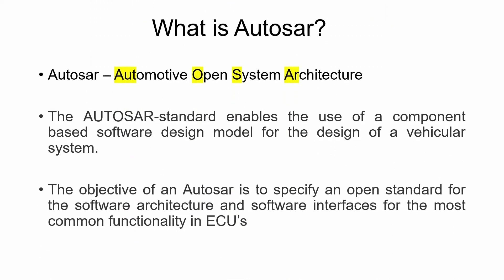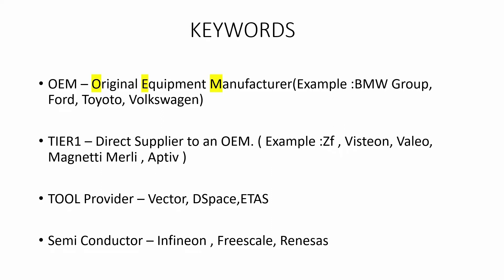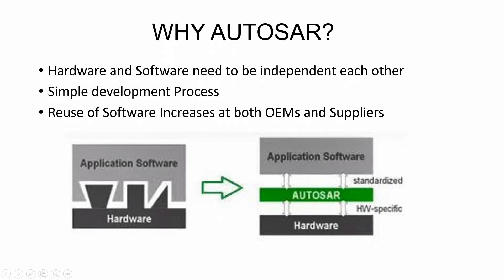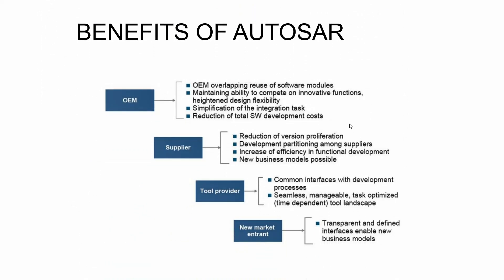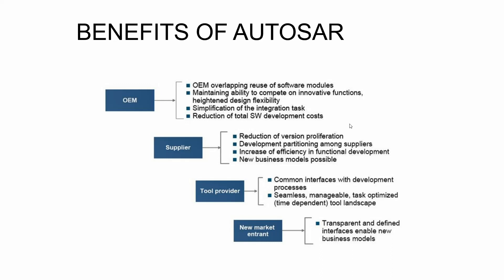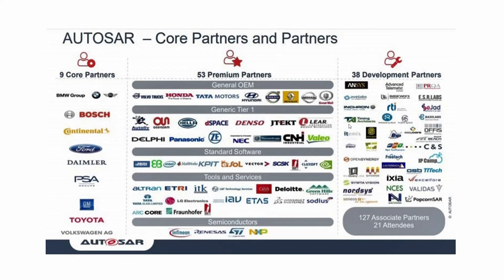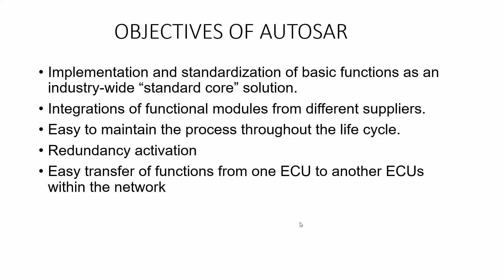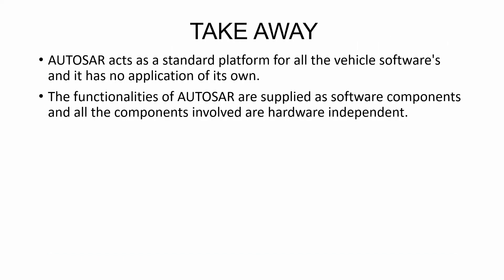Autosar Basics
Autosar is a Automotive Open System Architecture. It has a 3 layered Architecture. This video will cover the basics of Autosar and will provide the basic knowledge of Autosar.